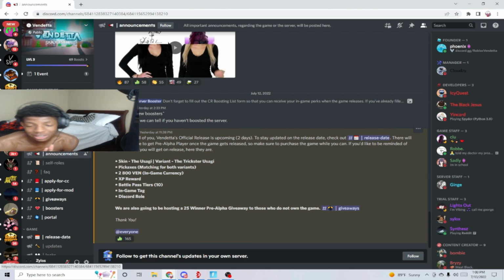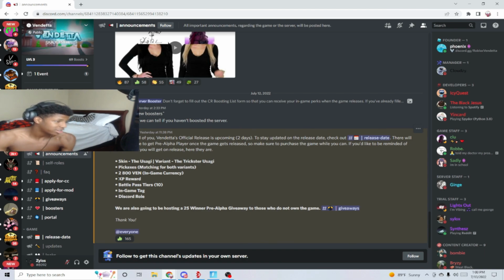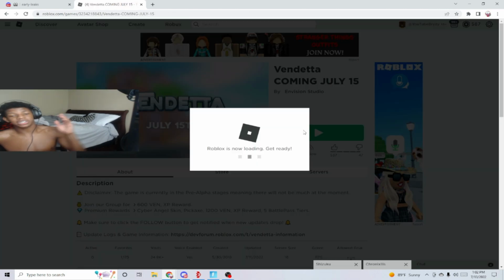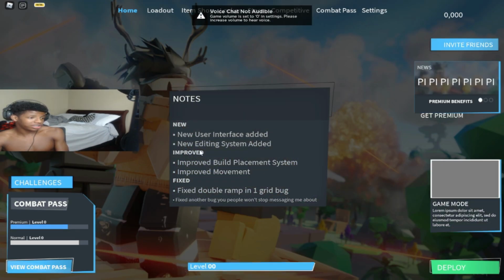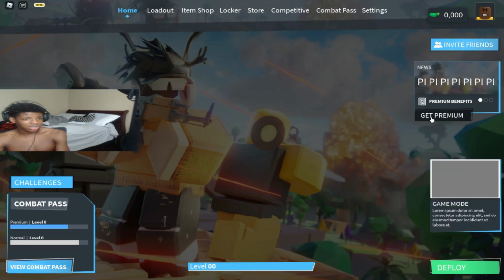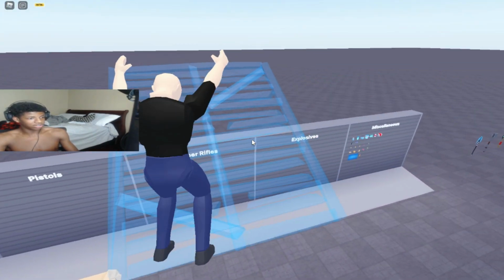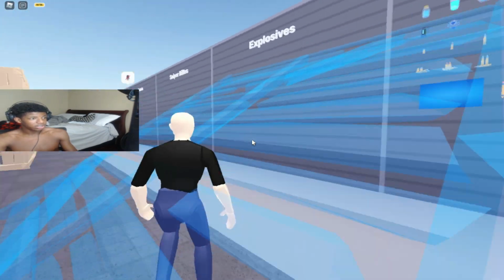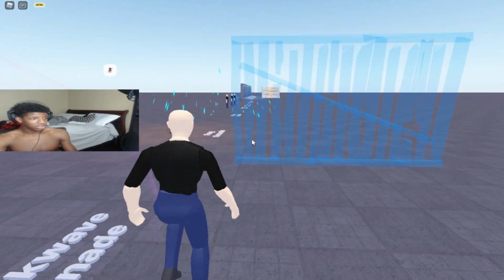DO THIS BEFORE VENDETTA ROYALE RELEASE...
*NEW* Strucid Chapter 3 UPDATE!!! (NEW GUNS, SCROLL WHEEL RESET, & MORE!)

socials!